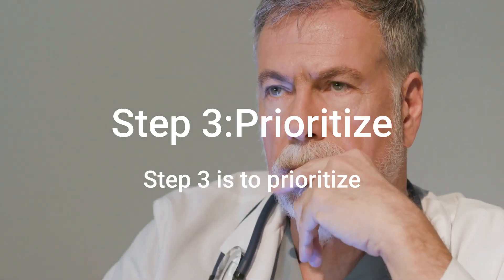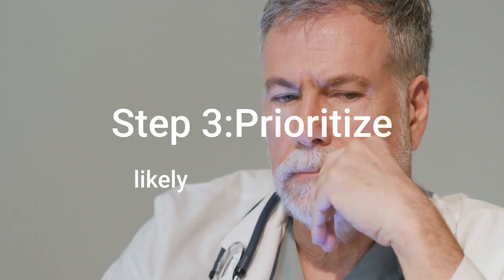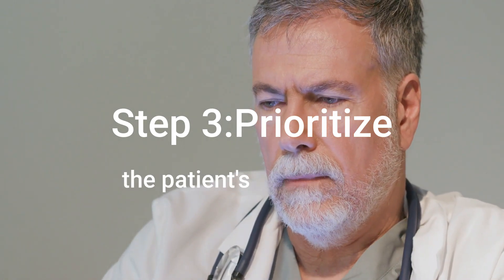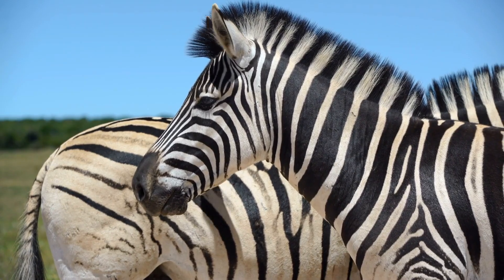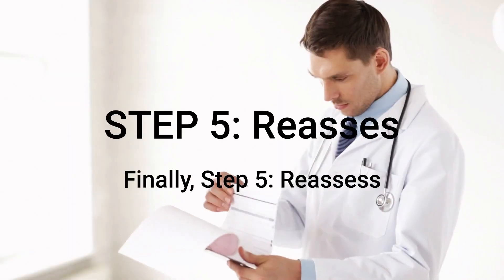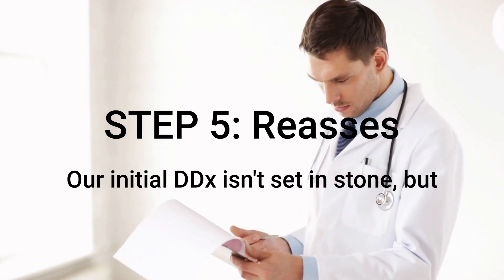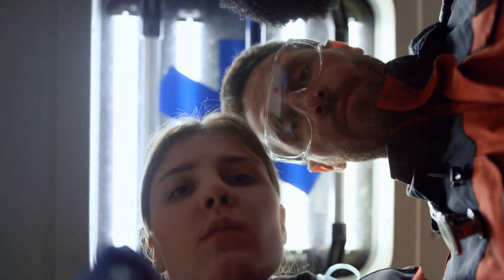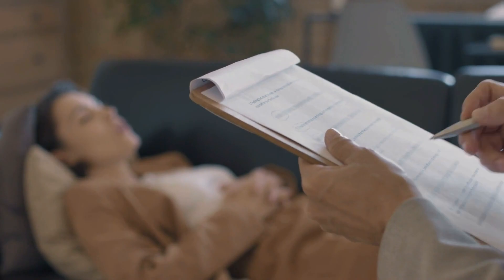Building a Differential Diagnosis in Five Easy Steps: Part One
Unlock the art of differential diagnosis with FNP University! Hosted by Shane Grindle, a seasoned Family Nurse Practitioner, this video dives into the crucial steps every healthcare provider must master to create a strong differential diagnosis. Learn how gathering patient history and performing physical examinations can contribute to up to 80% of diagnoses. Understand the importance of prioritizing potential diagnoses and the role of medical testing in refining your differential diagnosis.

In five easy steps learn how to create a differential diagnosis that is bespoke to your patient! You will able to apply these steps quickly and effectively to rule out those "Must Not Miss" signs and symptoms.

Building a differential diagnosis is CRUCIAL for all clinicians, especially nurse practitioners. It can be difficult but with the right tools and steps it can be easy with practice!

Whether you're an experienced healthcare professional or just starting your journey, this video is a goldmine of essential knowledge and skills. Don't miss out on these insights that can help improve patient outcomes and take your practice to the next level.

Hope you enjoyed it and would LOVE your feedback!